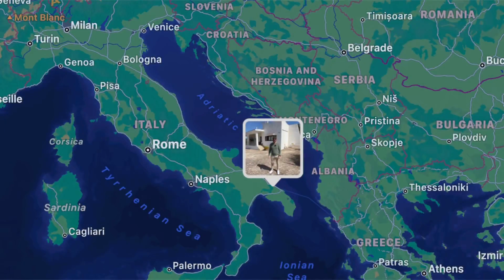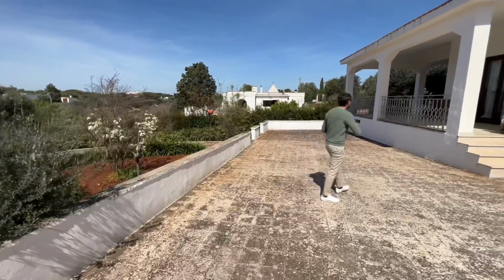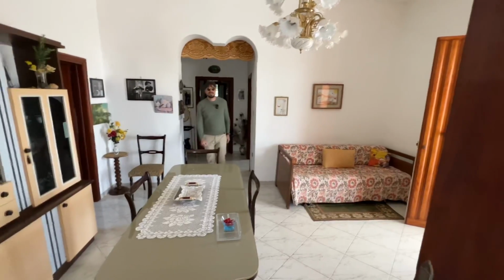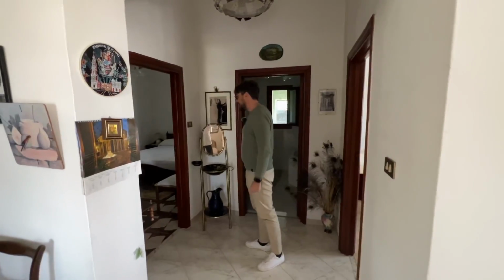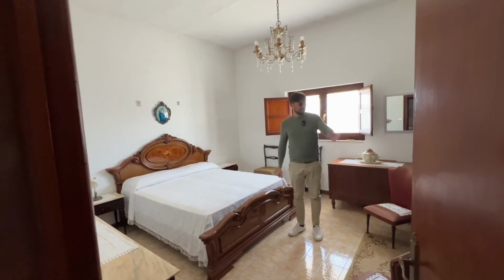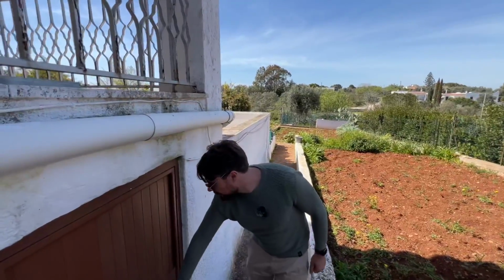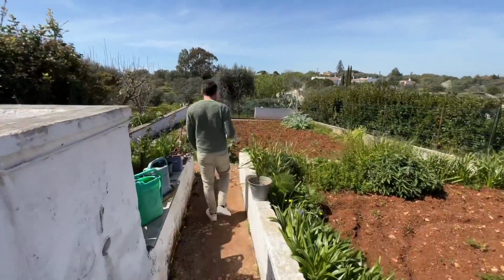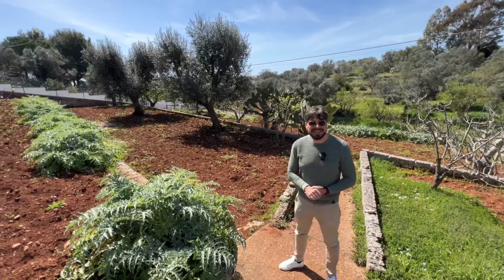2 bedroom villa for sale in Puglia, Ostuni, 150 000 euros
2-bedroom villa perched atop a hill just 5 minutes from Ostuni. The property boasts 70 sqm of living space and sits on 2000 sqm of land. This charming villa comes complete with a spacious veranda, a traditional pizza oven, a storage room, a cozy sitting room, a well-appointed kitchen, and a bathroom. The asking price for this idyllic retreat is 150,000 EUR.